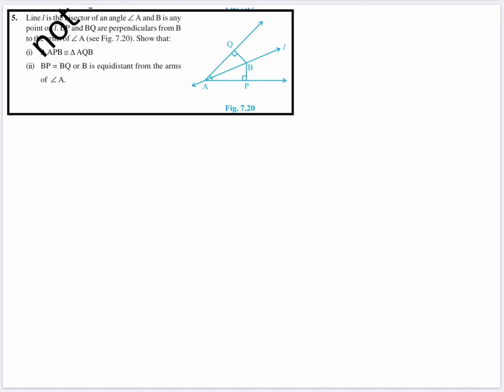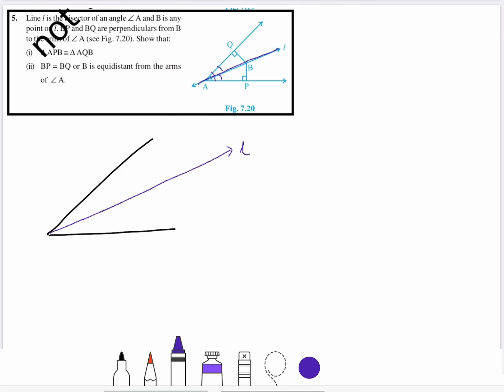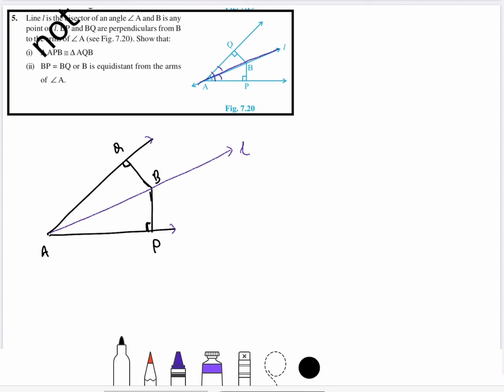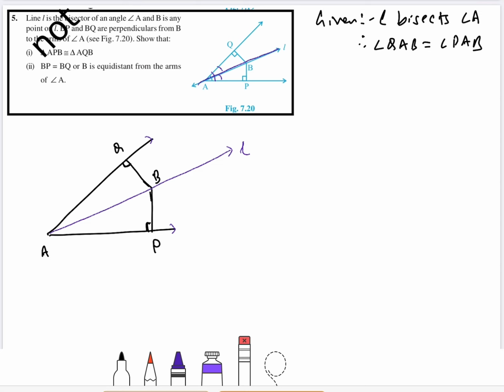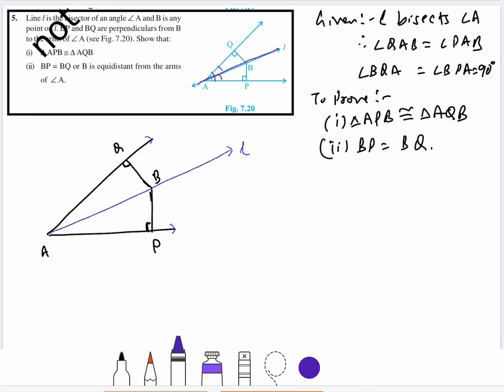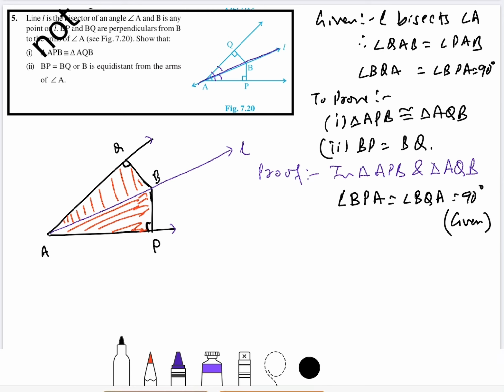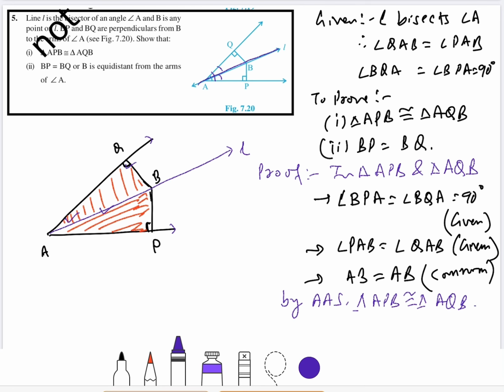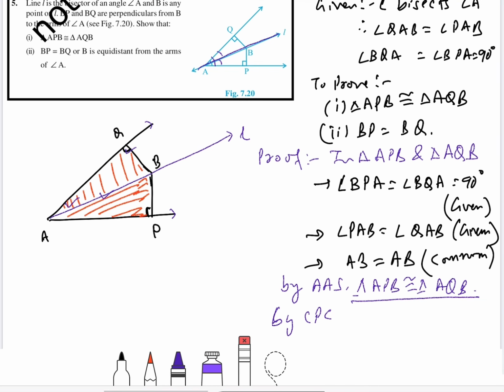CBSE mathematics IX/ Chap 7/ Ex. 7.1 Q. 5